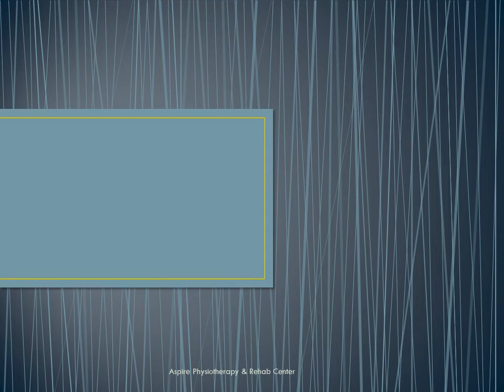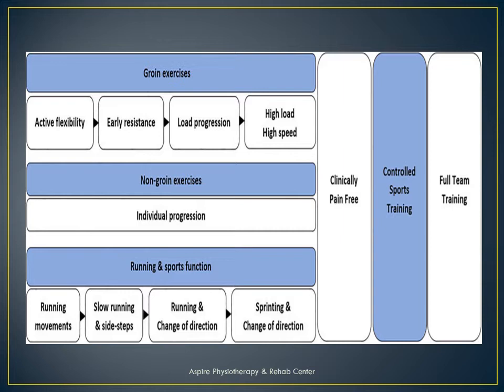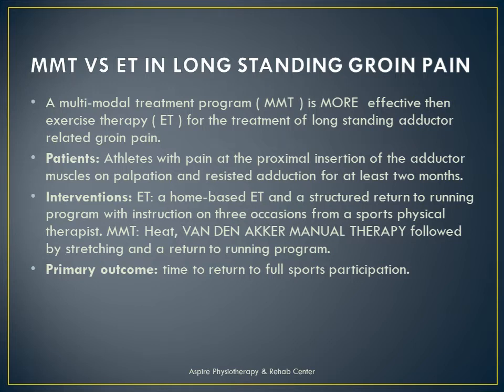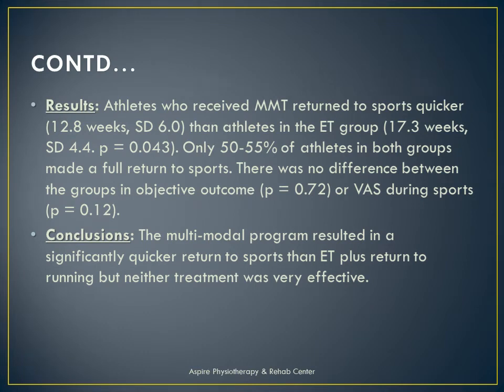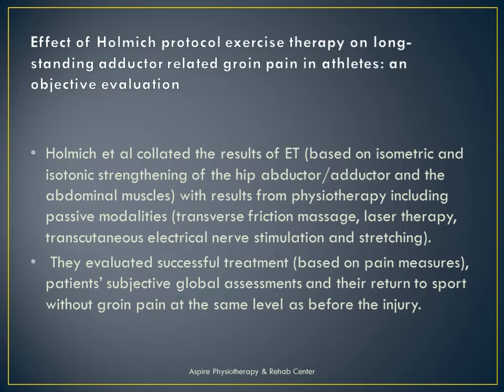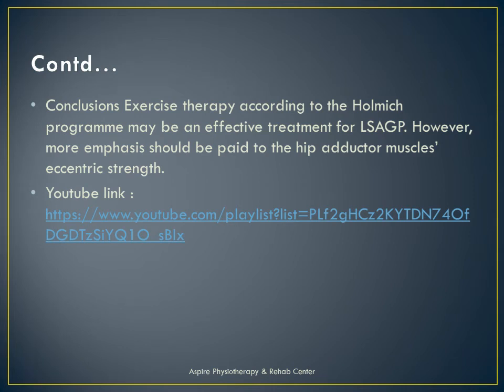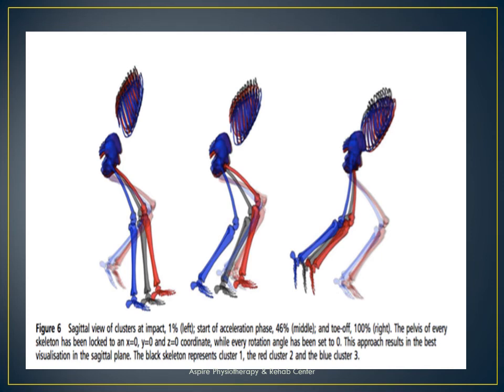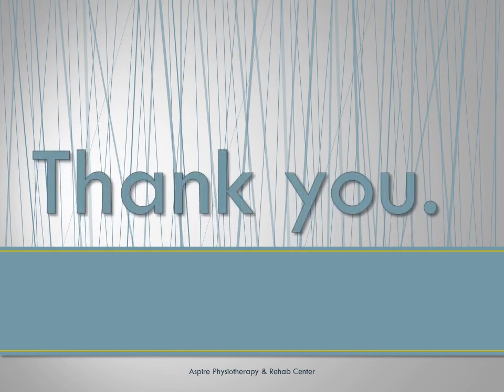Athletic Groin Pain Part 2 A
This Video involves discussion of Groin Pain Rehab and its varied protocols.
It also covers bio-mechanical analysis and its effects on groin pain.

I hope people watching this find it helpful.